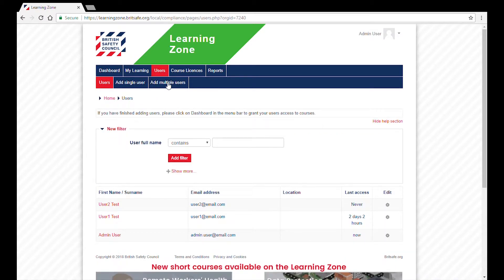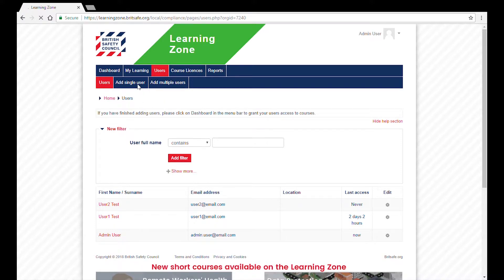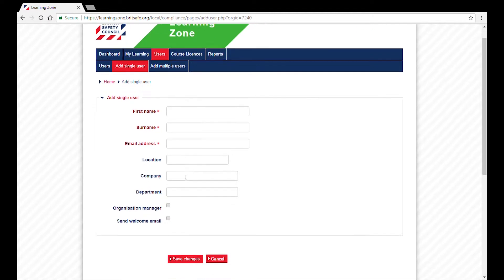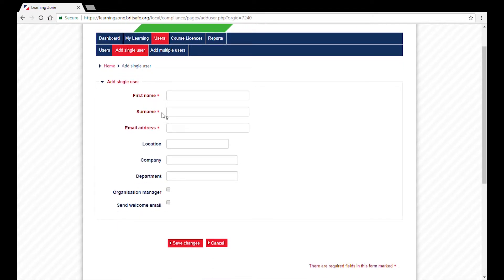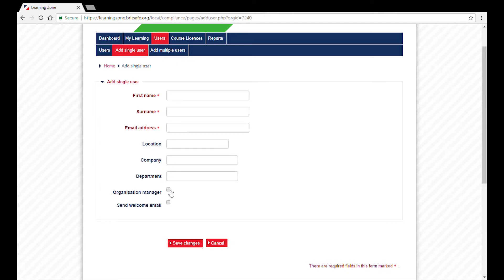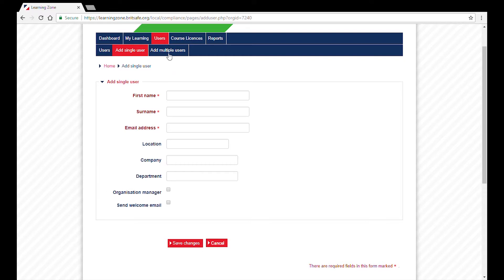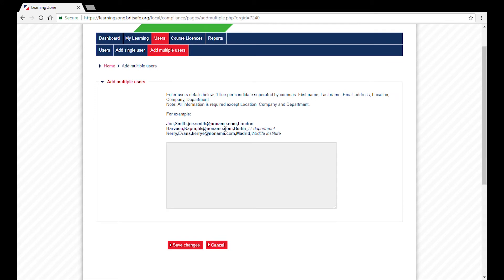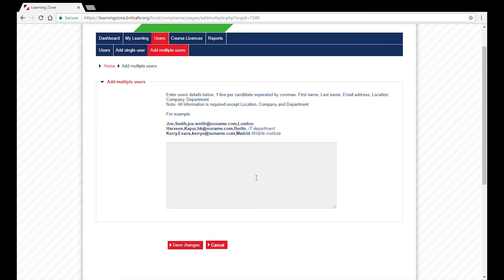Adding a new user - Learning Zone tutorial